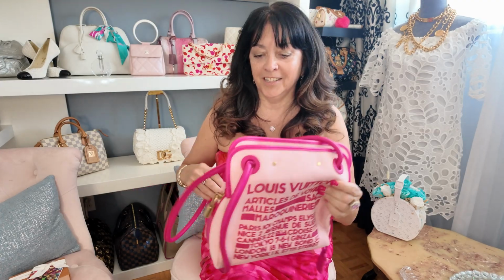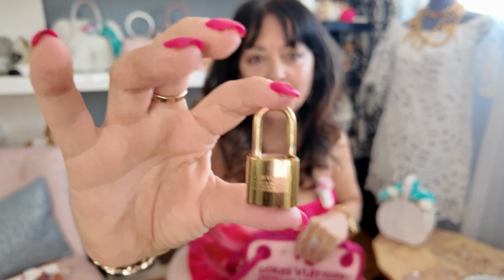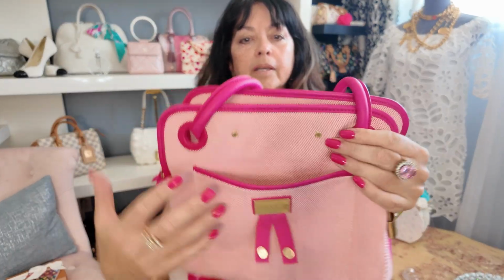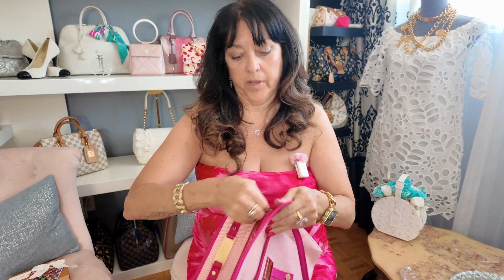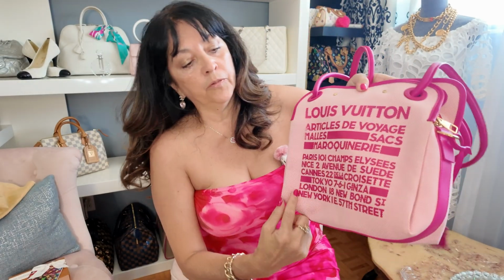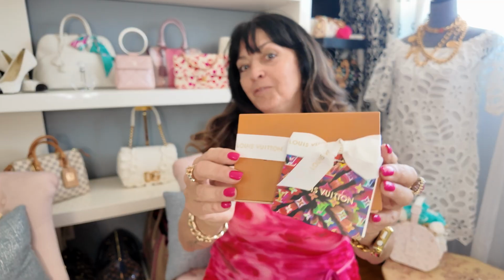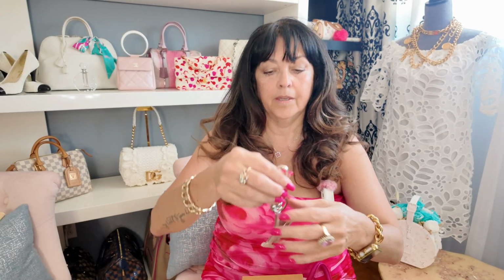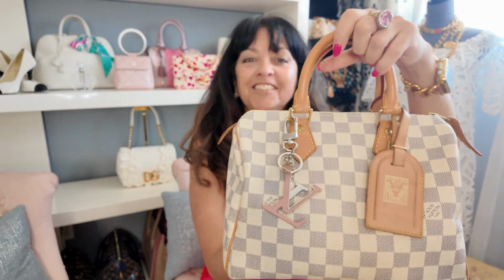Louis Vuitton bag Reveal 💕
Hi guys, my name is Denise & welcome to my dressing room. Today I am sharing with you my latest almost vintage pink Louis Vuitton bag & a bag charm.